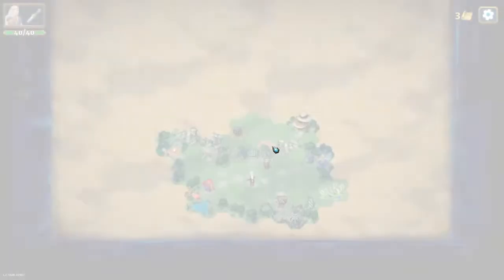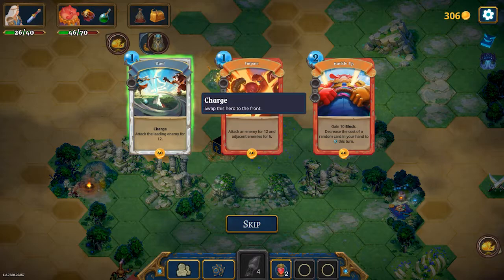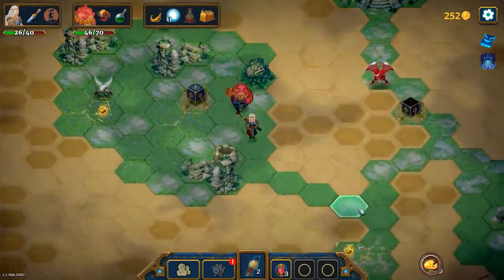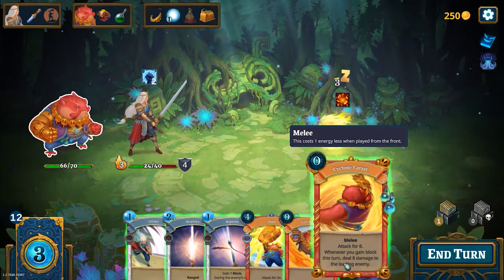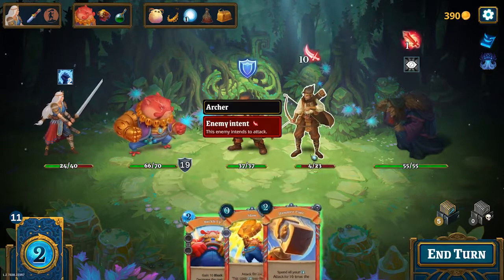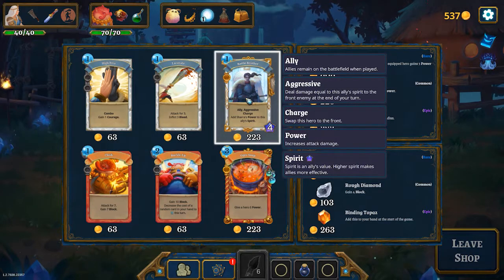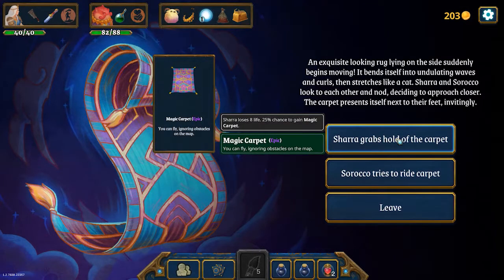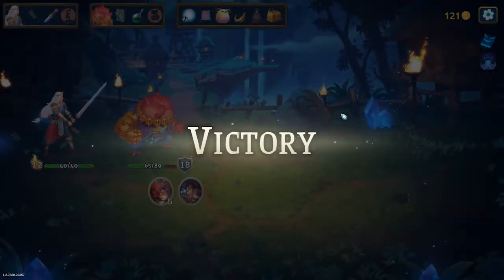Roguebook Episode 4-Sorocco's 11 Secret Pogs and Spices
Once upon a time, I streamed the KFC dating sim game. It was fun.